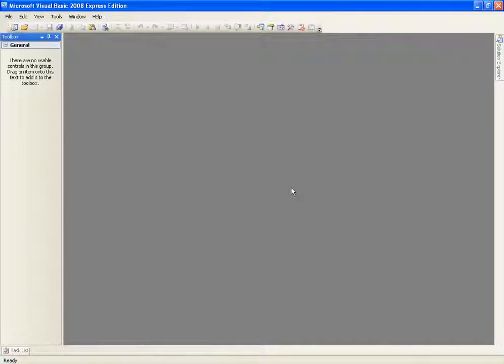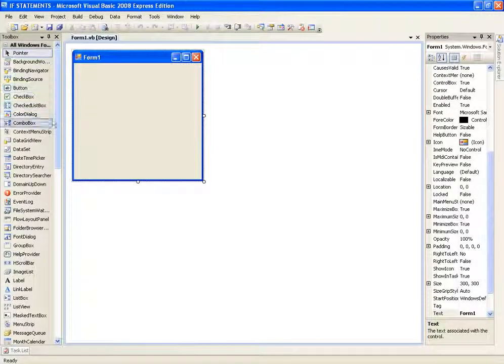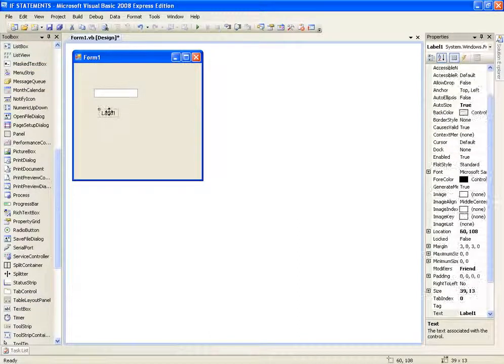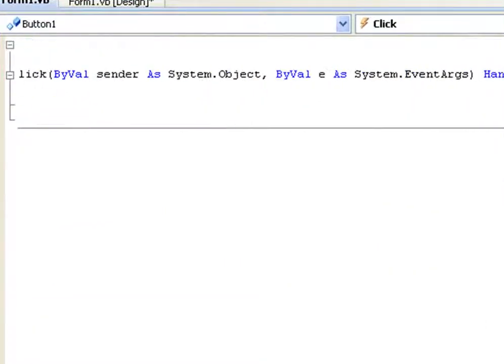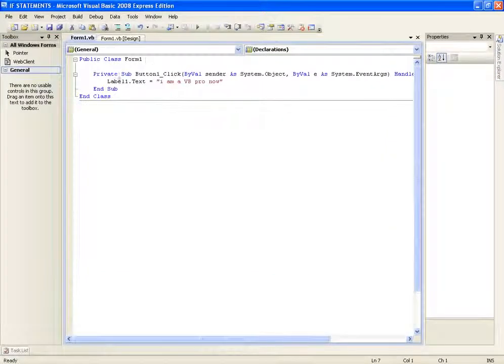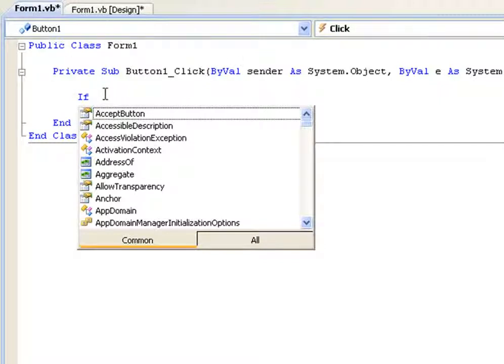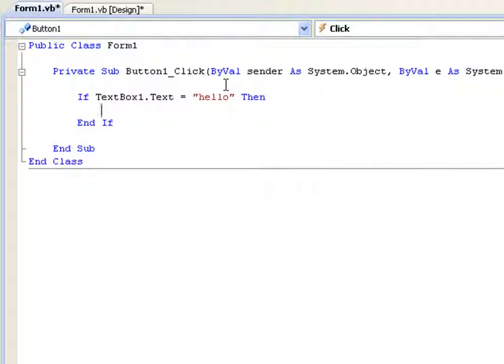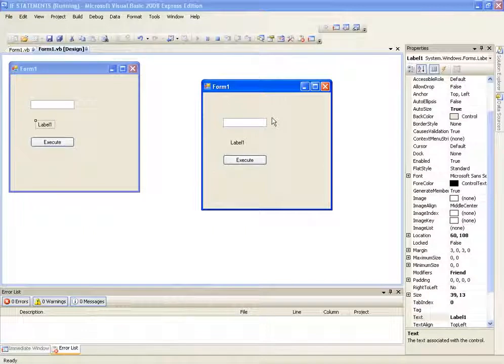VB NET Tutorial 4 If Statements Visual Basic 2008, 2010 by ABC Media Group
This video tutorial will help you understand what an If Statement is. If Statements will help your application decide what to do in a given situation. They are also a part of every programming language in existance.